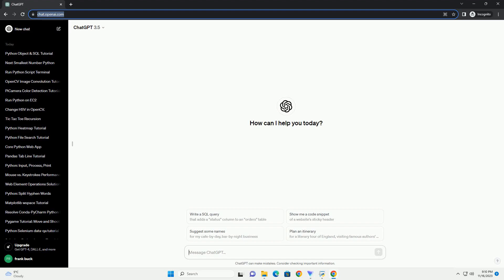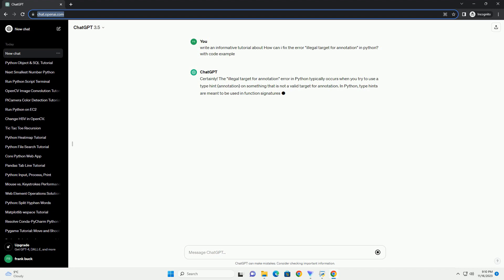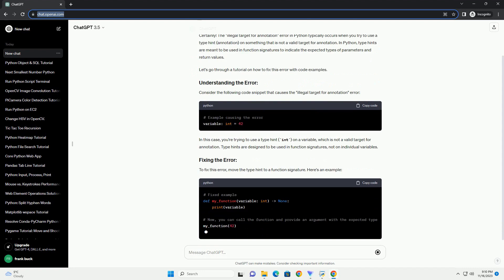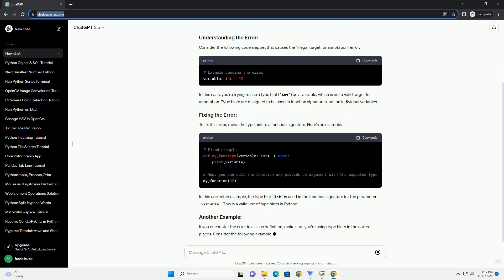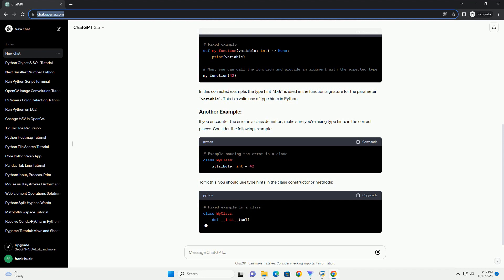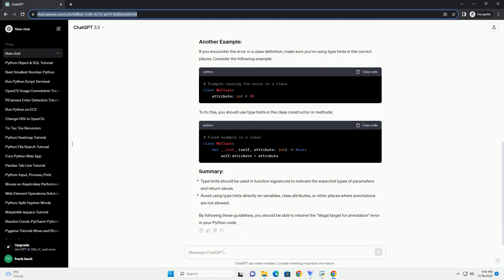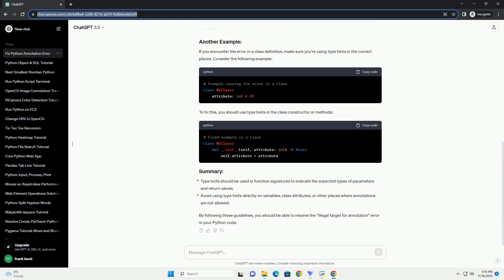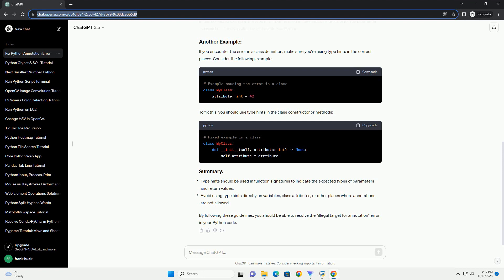How can i fix the error illegal target for annotation in python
Certainly! The "illegal target for annotation" error in Python typically occurs when you try to use a type hint (annotation) on something that is not a valid target for annotation. In Python, type hints are meant to be used in function signatures to indicate the expected types of parameters and return values.
Let's go through a tutorial on how to fix this error with code examples.
Consider the following code snippet that causes the "illegal target for annotation" error:
In this case, you're trying to use a type hint (int) on a variable, which is not a valid target for annotation. Type hints are designed to be used in function signatures, not on individual variables.
To fix this error, move the type hint to a function signature. Here's an example:
In this corrected example, the type hint int is used in the function signature for the parameter variable. This is a valid use of type hints in Python.
If you encounter the error in a class definition, make sure you're using type hints in the correct places. Consider the following example:
To fix this, you should use type hints in the class constructor or methods:
By following these guidelines, you should be able to resolve the "illegal target for annotation" error in your Python code.
ChatGPT